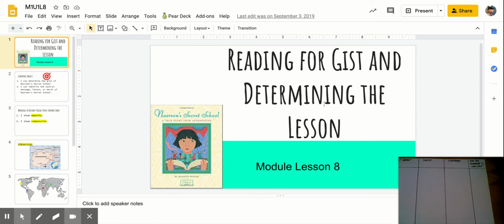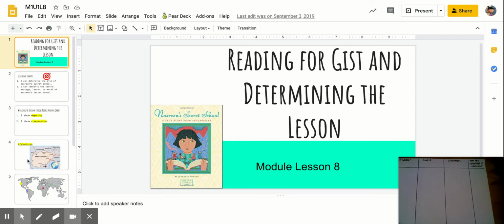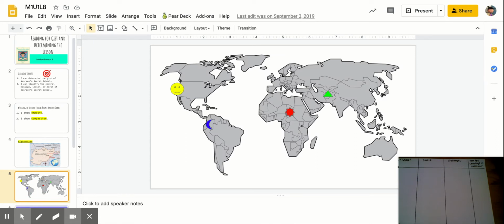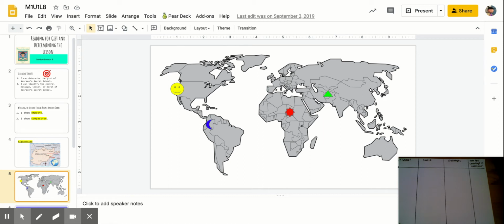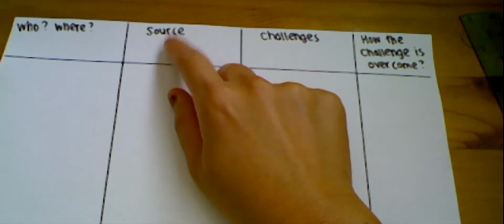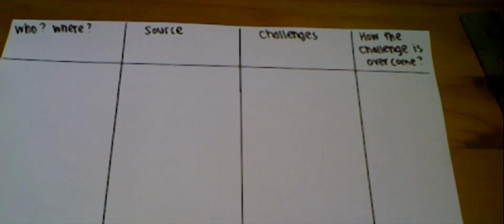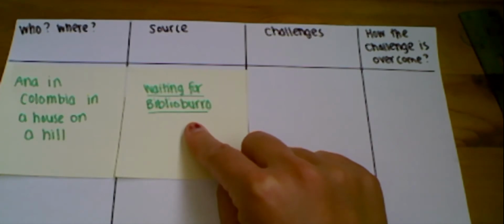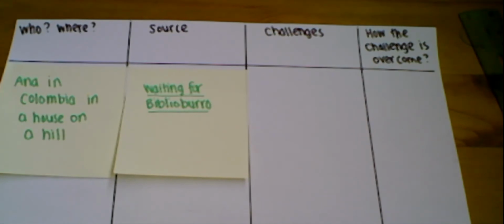M1U1L8 Part 1